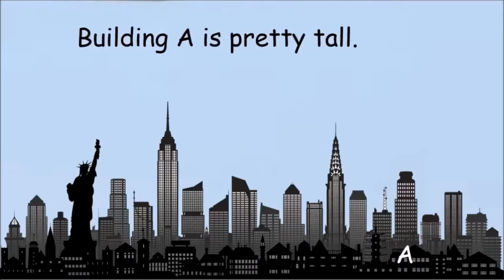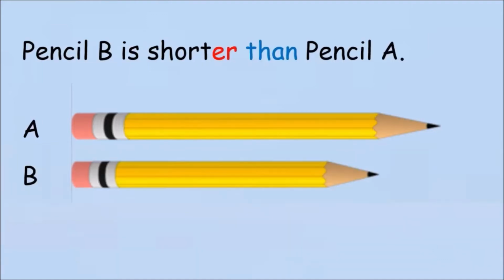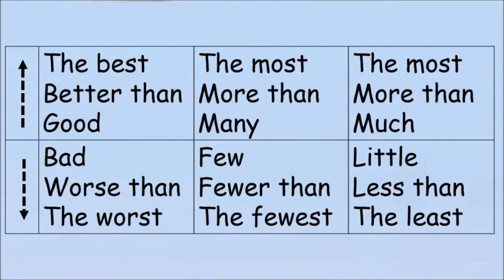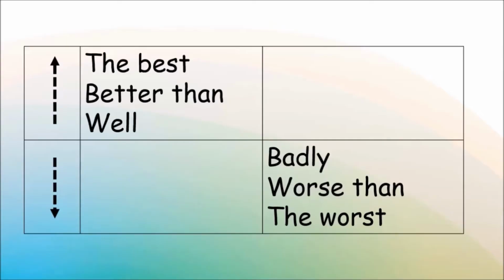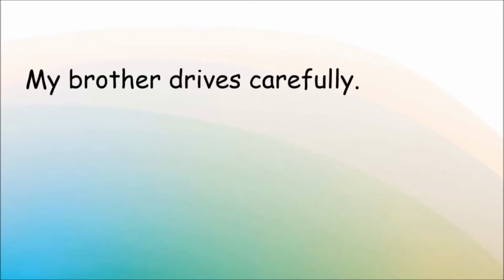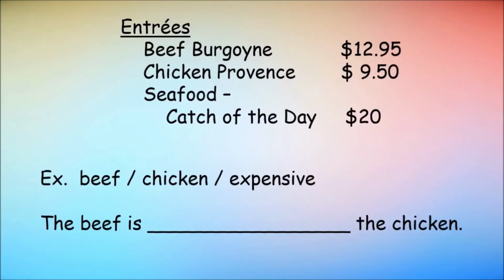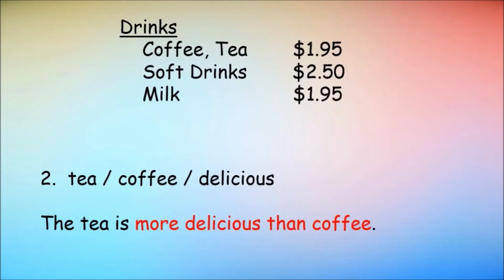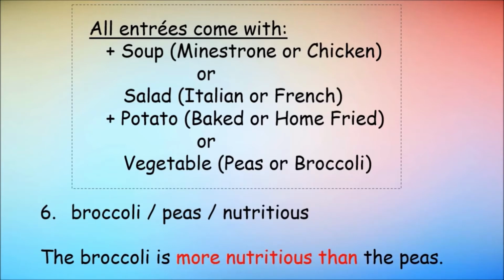Comparatives / Superlatives in English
My Conversation Partner Episode 211